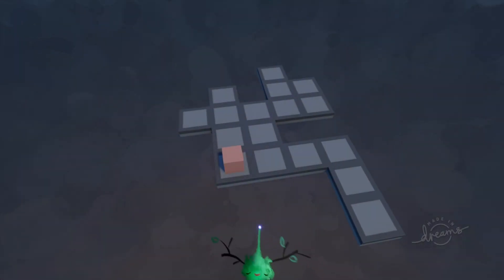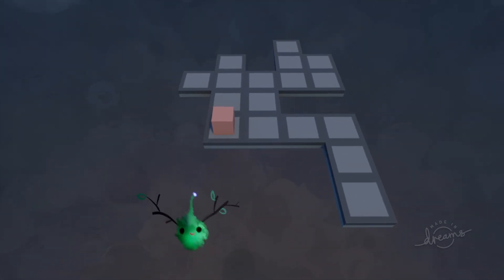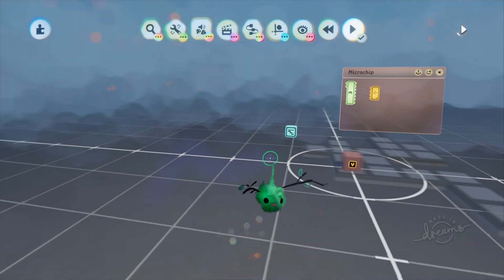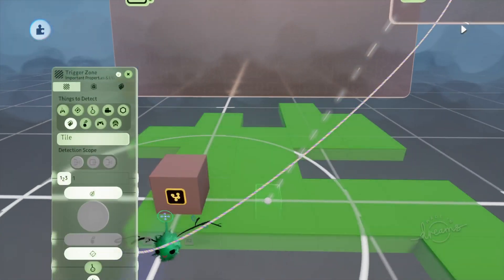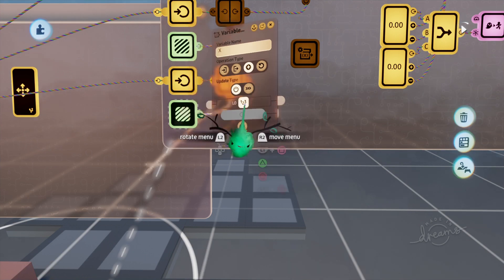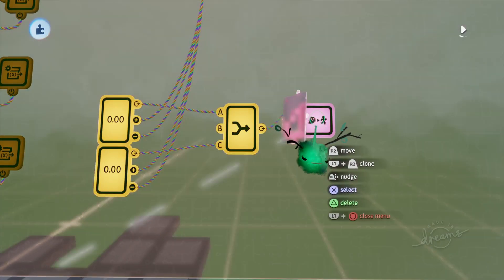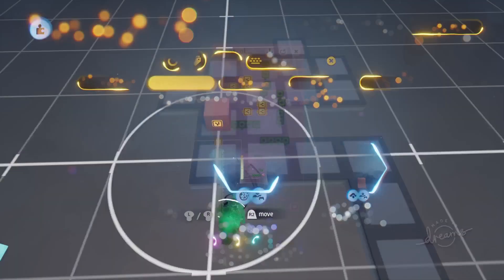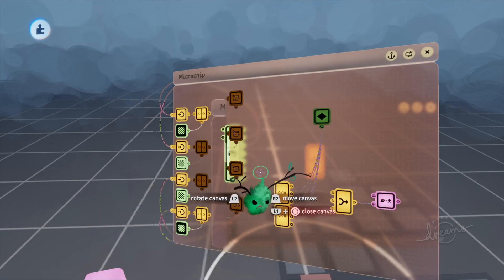Simple Grid-based Movement | Dreams PS4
In this quick and easy Dreams tutorial, I show how to set up a system for grid-based movement.